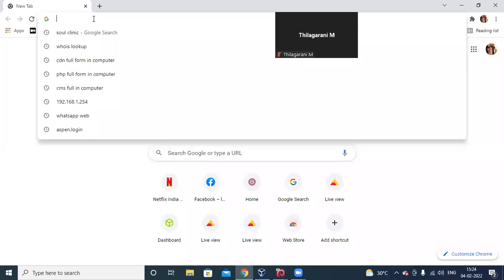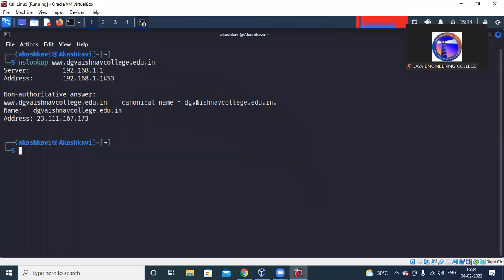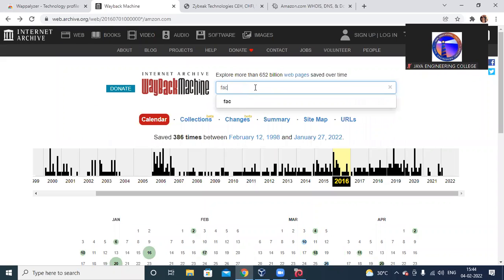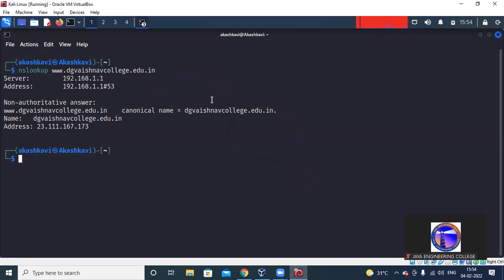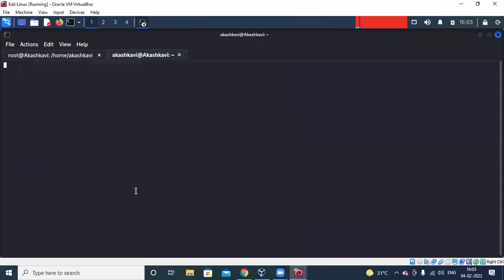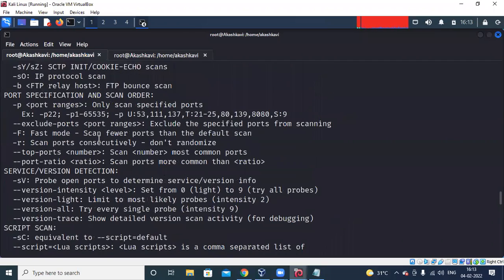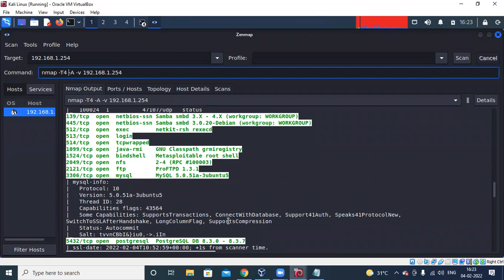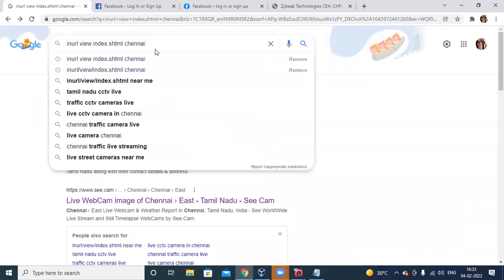Hands on Session on Ethical Hacking - Part1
Presented on 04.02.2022 as part of  AU Sponsored FDTP on "CS8074 - Cyber Forensics" organised by Jaya Engineering College.  Presented by N. Ramachandran & Mr. Akash from Zybeak Technologies.